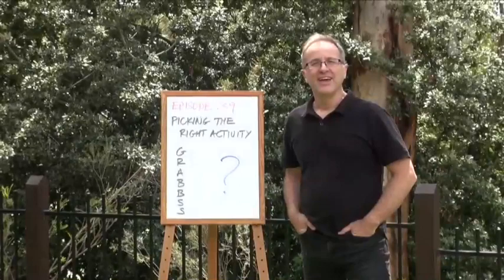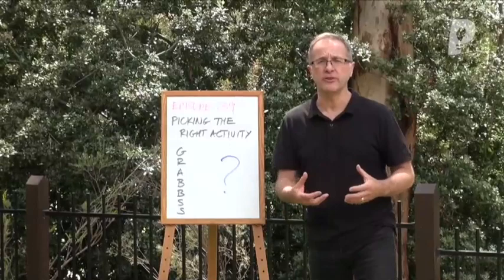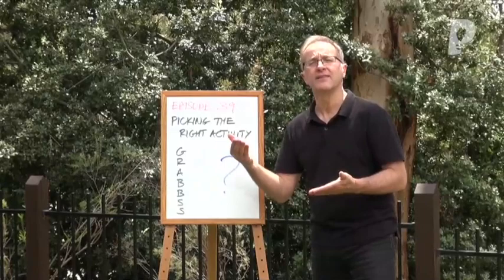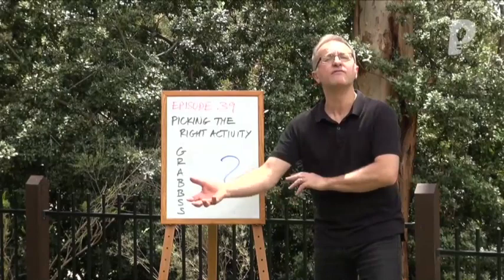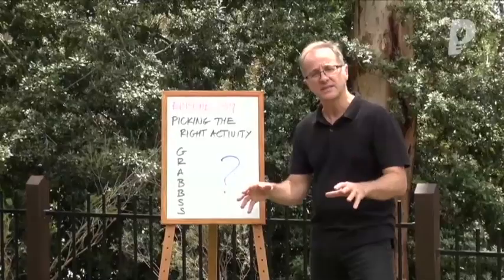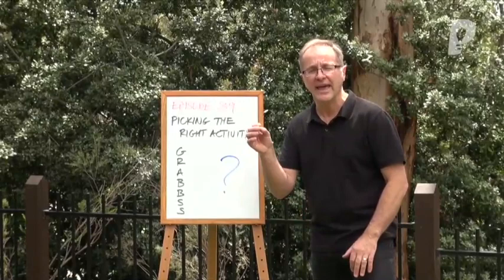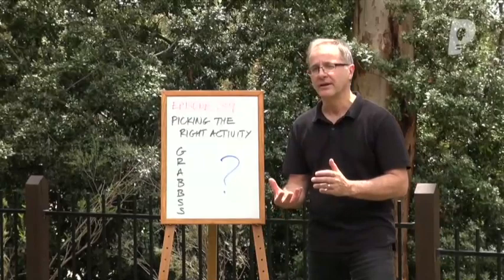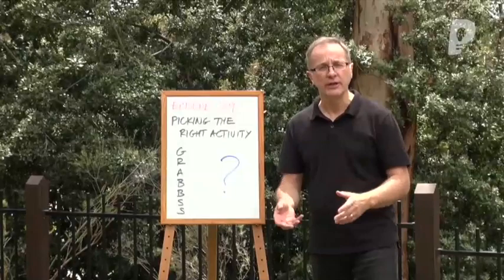Facilitator Skills: How To Pick The Right Activity - Facilitator Tips Episode 39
Facilitator Skills are something we take seriously here at playmeo, and I am always looking for ways to add value to our community. Which is filled with some of the best teachers and trainers in the world.

There is an art & science to facilitating the right activity at the right time for your group. You can't just rely on following your agenda, nor doing what you did last time and hoping it works again.

This Facilitator Tips video tutorial is presented by Mark Collard, one of the world most experienced & respected experiential trainers in the world. As a Master of Group Games & Activities, Mark can teach you how to help your team engage, interact & connect with one another more powerfully.

|| Video Transcription ||

Hi there and welcome to Episode 39 of the Facilitator Tips video series. My name is Mark Collard, I’m an experiential trainer and an author, and today I’m really excited to share with you how to pick the right activity. That’s often a question people ask. It’s like… they’ll say Mark, how did you know to do this after that or to design it a particular way.

Look, there’s no doubt there’s elements of intuition, but actually when you explore tuition it’s just unexplored process. And one of the most powerful processes or models that I have adopted that has helped me make good decisions about the activities I use no matter how big a repertoire you might be calling on is referred to as the GRABBSS model.

It’s an acronym. It was developed by the work of Project Adventure many many years ago and adopted by many groups.

Really quickly, and there’s more details I’ll put in the show notes to find out more information about this.

But the G stands for the Goal. What are you trying to get done? What is your goal? That should lead you, instruct you to making good decisions about the activity you’re about to do.

R is for readiness. Is the group ready? That should again instruct you. If they’re not ready even though the program might say do this next, then maybe if they’re not ready you need to do something different. That’ll help you choose the right activity.

The A is probably the most difficult to understand. It’s the Affect. You know that gut feeling? You know, you walk into a room and you feel like you could cut the air with a knife? That’s your gut talking to you. So what are the sensations of the group? Connect with the group. Are they feeling happy? Are they despondent? All of those sorts of emotions will help guide you towards where you want them. If they’re having too much fun and they need to be serious, that’ll help you pick the right activity and vice versa.

The two Bs, Bodies and Behaviours. You know, if you’ve been outside and it’s cold  don’t stand around processing that activity, move inside. Warm them up. But it might also be maybe they have disabilities or there’s a lack of focus or concentration. Those will be elements that will help you make better decisions about how you pitch the activities.

And the behaviours, everything from boredom to aggression, violence, apathy, again you need to connect with your group, look and observe what’s going on, get a sense for what’s happening, and those behaviours will help you pick the right activity.

The last two Ss, the S for one of them stands for the Stage of the group’s development. There’s a lot of work in this space about what stages groups go through in the development of their life. Tuckman, Bruce Tuckman’s model, you’d be familiar with it, the forming storming norming performing, and depending on which text you read the transforming or mourning stages. Again, more notes in the show notes for you to get more information about that.

But that can be a really wonderful way to look at the elements of the stages of the group development. If they’re in the early days maybe you need to pitch the challenge a lot simpler than a group that’s in the performing stage where they can actually work with something that’s more challenging. It helps you make the right activity.

And finally, the final S is Setting. Setting is not just about the environment physically, but it’s also the mental and emotional setting as well, the cultural background. Are they going to be viewed? I guarantee you, a group that is being witnessed by other people are going to behave really differently. And again will make a big difference to the way that you choose the right activities.

I’ve only spent a couple of minutes describing this model to you. What are some of the factors that you’re using to help you make good decisions about the activities that you use?